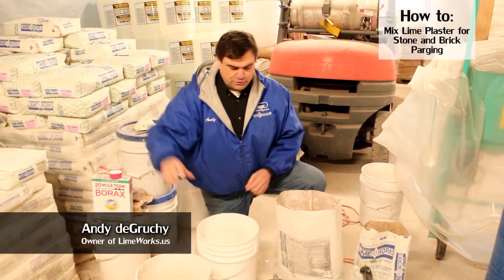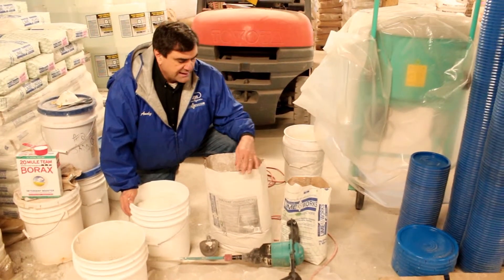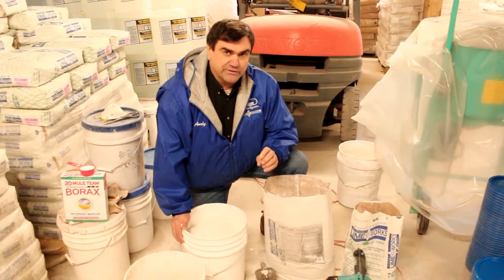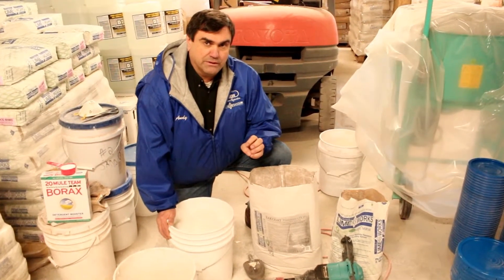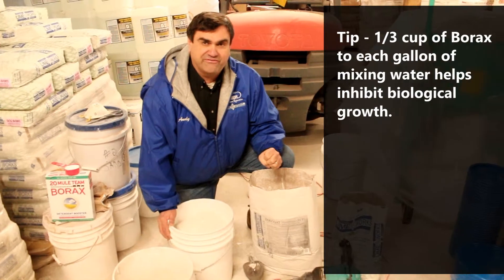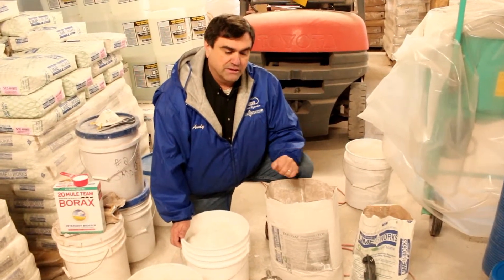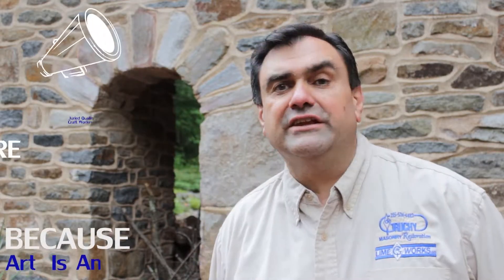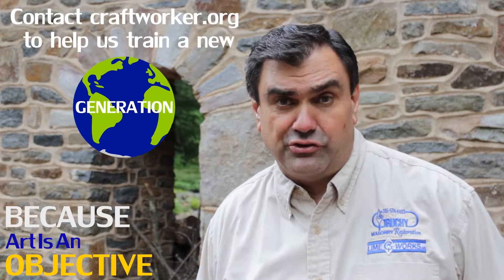How To Mix Lime Plaster for Stone or Brick Parging